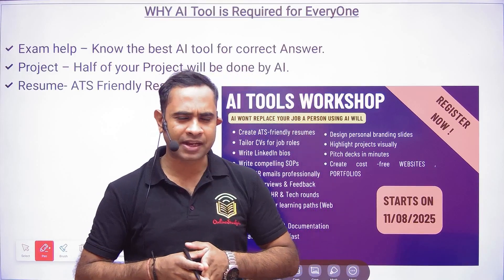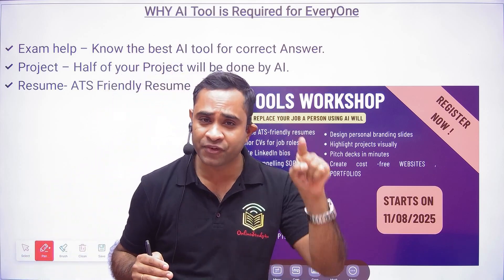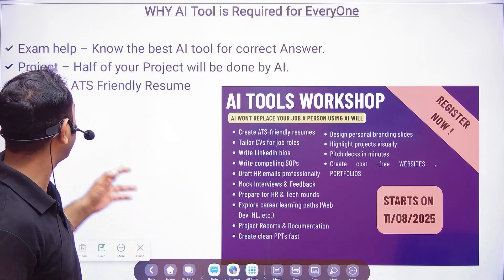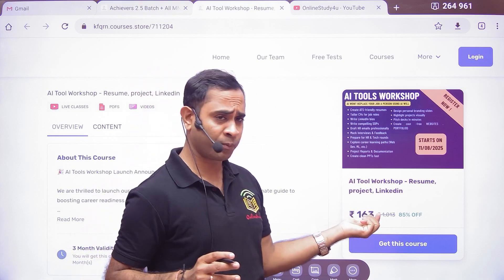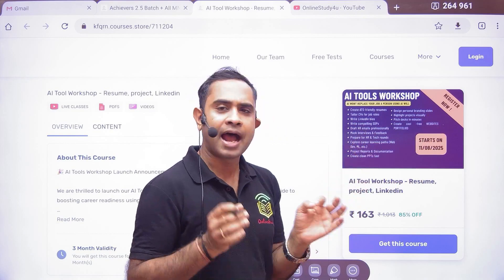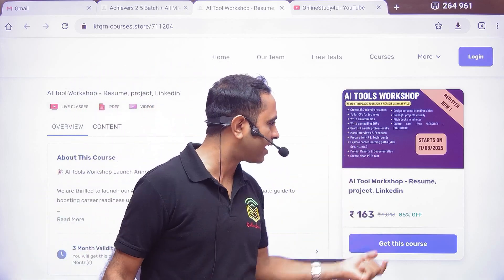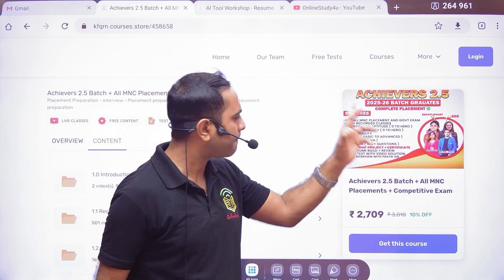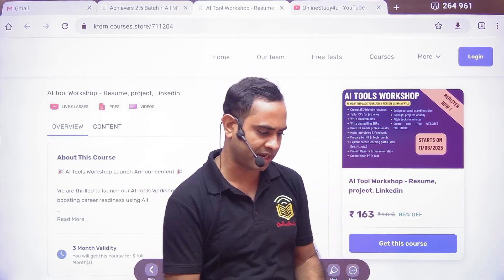How AI tools are helpful in Exams ? | Ai tool need to be used on daily basis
ai tools,
ai tools that turn your voice into money (seriously),
ai tools you need in 2024,
ai tools to make money,
ai tools tutorial,
ai tools for students,
ai tools search,
ai tools and how to use them,
ai tools automation,
ai tools app,
ai tools and their uses,
ai tools and prompt engineering,
ai tools available for free,
ai tools and chatgpt expert,
ai tools and tips,
ai tools and uses,
all ai tools,
animation ai tools,
all ai tools at one place,
all ai tools in one website,
arturo duarte 3 ai tools,
agentic ai tools,
architecture ai tools,
amazing ai tools,
all ai tools and their uses,
all free ai tools,
ai tools better than chatgpt,
ai tools business,
ai tools best,
ai tools basics,
ai tools bangla,
ai tools by ishan sharma,
ai tools bootcamp,
ai tools blender,
ai tools bangla tutorial,
ai tools business ideas,
best ai tools,
best ai tools for students,
best ai tools for coding,
best ai tools for studying,
best ai tools for content creators,
best ai tools for research paper writing,
best ai tools for video generator free,
best ai tools for research,
ai tools course,
ai tools comparison,
ai tools course for beginners,
ai tools coding,
ai tools class,
ai tools content creation,
ai tools crash course,
ai tools capcut,
ai tools compared,
ai tools chatgpt,
clothes remover ai tools free app,
canva ai tools,
chatgpt and ai tools,
coding ai tools,
content writing ai tools free,
coding ai tools free,
capcut ai tools,
content creation ai tools,
cool ai tools,
cartoon video making ai tools,
ai tools development,
ai tools data analysis,
ai tools davinci resolve 20,
ai tools design,
ai tools davinci resolve,
ai tools directory,
ai tools davinci,
ai tools during interview,
ai tools daily,
ai tools demo,
different ai tools,
davinci resolve 20 ai tools,
davinci resolve ai tools,
data analysis using ai tools,
digital marketing ai tools,
devops ai tools,
design ai tools,
different ai tools for students,
dropshipping ai tools,
developer ai tools,
ai tools explained,
ai tools everyone should know,
ai tools education,
ai tools engineering,
ai tools every developer should know in 2025,
ai tools editing,
ai tools earn money,
ai tools everyday,
ai tools every youtuber needs in 2025,
ai tools expert,
exam ai tools,
editing ai tools,
education ai tools for students,
english speaking practice ai tools free,
earn with ai tools,
earn money using ai tools,
ecommerce ai tools,
earn money with ai tools,
educational ai tools,
english learning ai tools,
ai tools for marketing,
ai tools for research,
ai tools for real estate agents,
ai tools for teachers,
ai tools for developers,
figma ai tools,
free ai tools for content creation,
free ai tools for video creation,
free ai tools like chatgpt,
free ai tools for students,
free ai tools for research paper writing,
free ai tools for image to video animation,
free humanize ai tools,
free ai tools for video editing,
ai tools graphic design,
ai tools google,
ai tools github,
ai tools guide,
ai tools green screen,
ai tools gemini,
ai tools group buy,
ai tools gemini claude grok,
ai tool gamma,
ai tools grow yt,
google ai tools,
graphic design ai tools,
google new ai tools,
generative ai tools,
graphic design ai tools free,
genai tools,
google ai tools how to use,
google free ai tools,
game development ai tools,
graphic design using ai tools,
ai tools hindi,
ai tools how to use,
ai tools hub,
ai tools hayls world,
ai tools hacks,
ai tools handling,
ai humanizer tool,
ai hr tools,
ai hiring tools,
ai healthcare tools,
how to use ai tools,
how to learn ai tools for beginners,
how to crack interview using ai tools,
how to create a faceless youtube channel using ai tools,
how to learn ai tools,
how to build an app with ai tools,
how to use ai tools in mobile,
how to master ai tools,
how to use ai tools for video editing,
how to build ai tools,
ai tools in premiere pro,
ai tools in 2025,
ai tools in davinci resolve,
ai tools in canva,
ai tools in photoshop,
ai tools in telugu,
ai tools introduction,
ai tools in premiere pro 2025,
ai tools in education,
ai tools in real estate,
interview ai tools,
ishan sharma ai tools,
i want to learn ai tools,
interview ai tools free,
image to video ai tools,
image generator free ai tools,
important ai tools,
image editing ai tools,
important ai tools for students,
image to video free ai tools,
ai tools jobs,
ai tools june 2025,
ai tools job search,
ai tool journey,
ai tool journey gemini,
ai java tools,
ai tools for java developers,
ai tools for jewelry photography,
ai tools for job seekers,
ai tools for job interview,